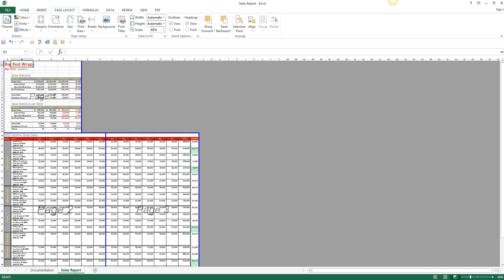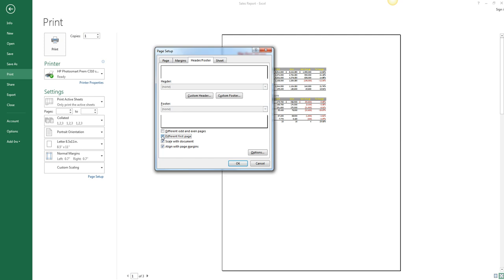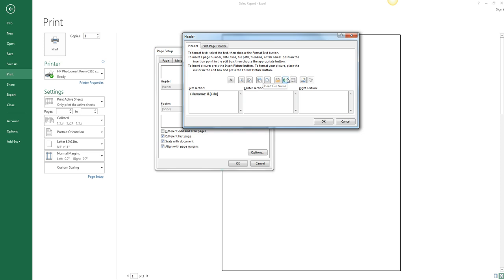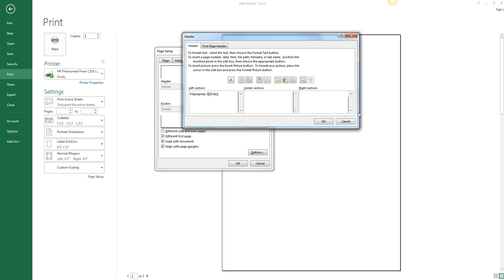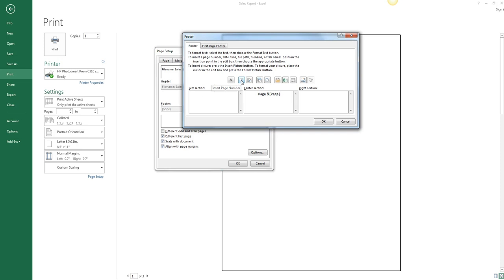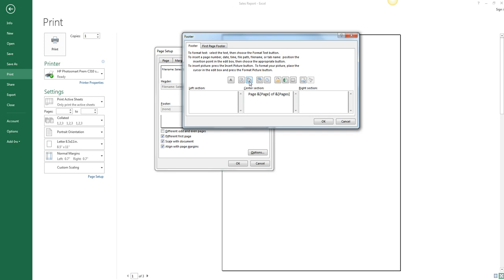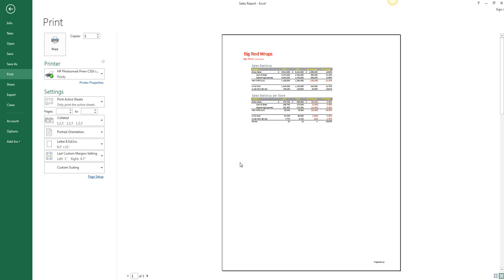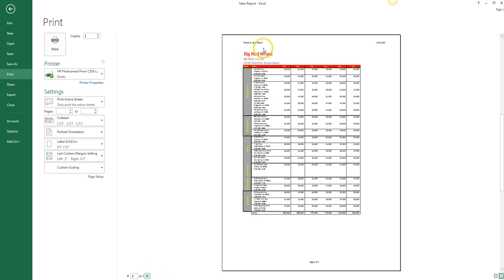Tut 2 p 119 to 122